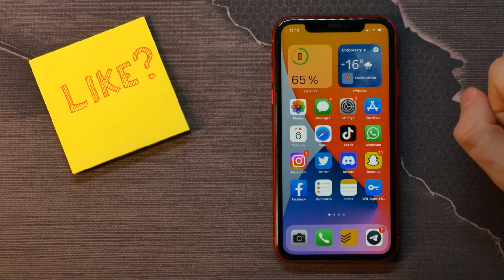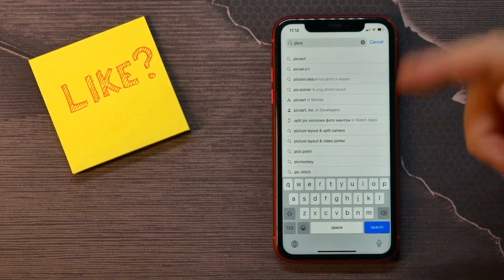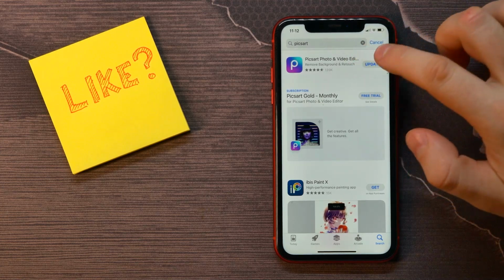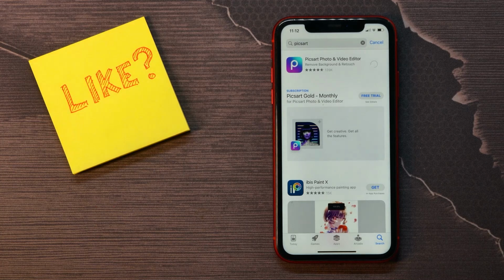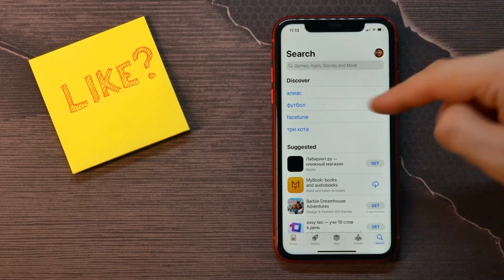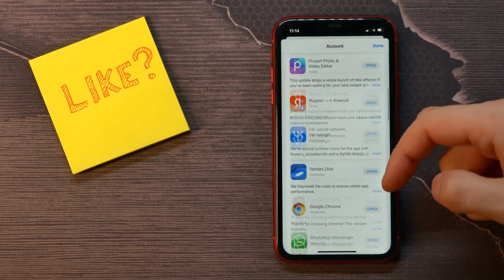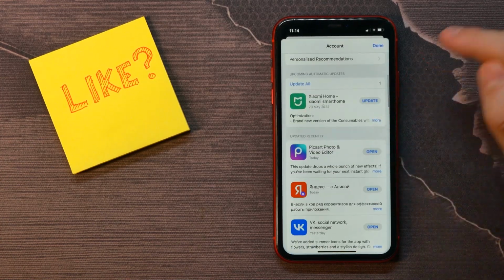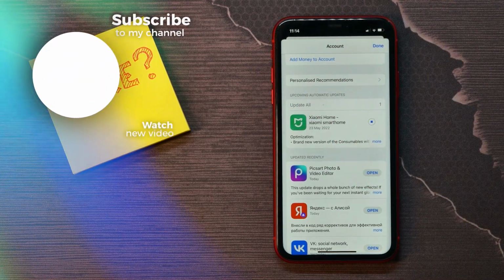How To Update Apps On iPhone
In this video i show simple way How To Update Apps On iPhone